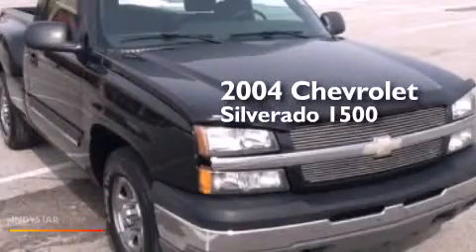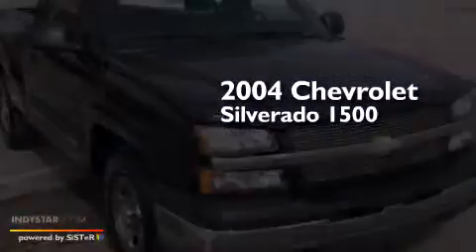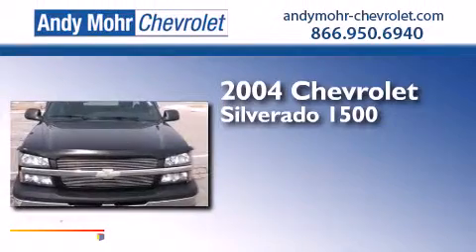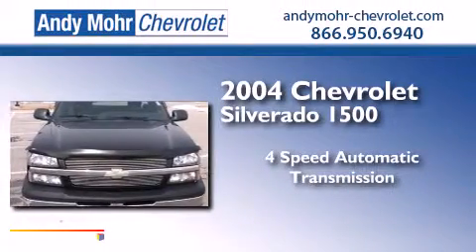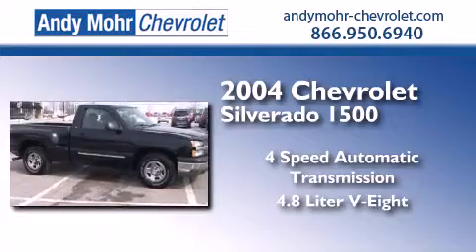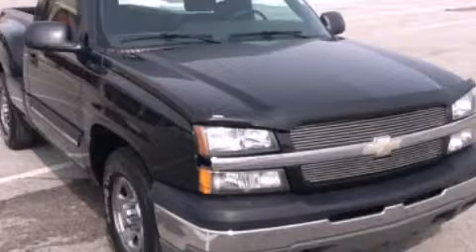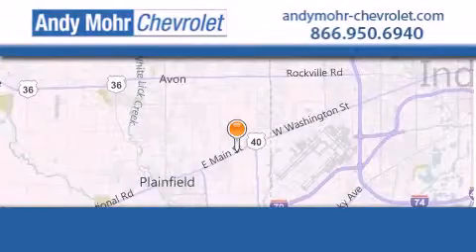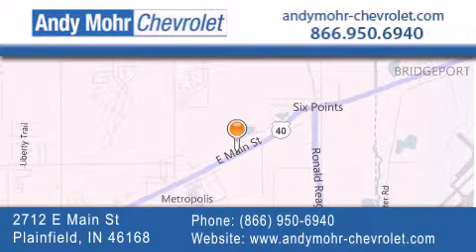2004 Chevrolet Silverado 1500 Indianapolis IN 46168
We've been honored to serve the Plainfield IN area , we promise that your experience at our dealership will exceed your expectations ! Year : 2004 Make : Chevrolet Model : Silverado 1500 Engine : 4.8L V8 16V MPFI OHV Trans . : 4-Speed Automatic Exterior : Black Miles : 110,145 Interior : Dark Charcoal Stock : T40994A Andy Mohr Chevrolet 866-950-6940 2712 E. Main Street Plainfield , IN 46168